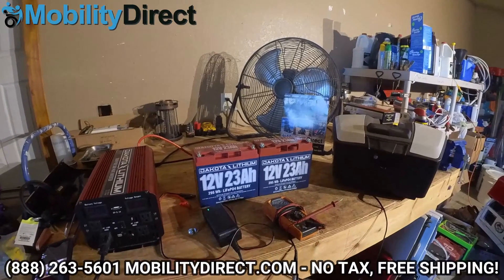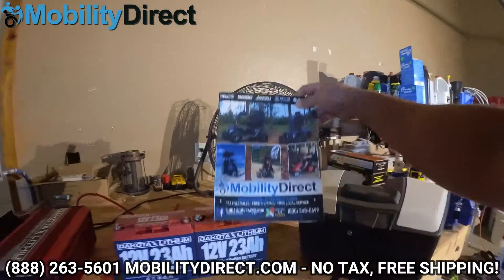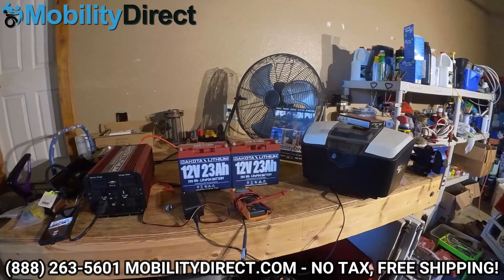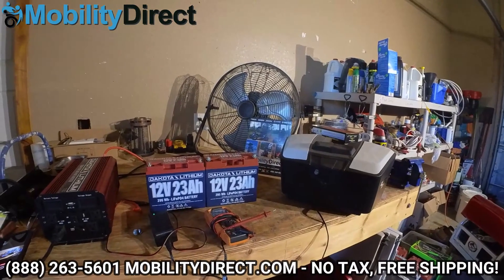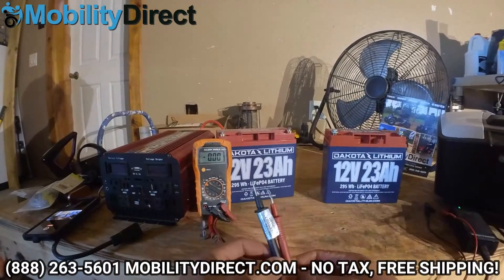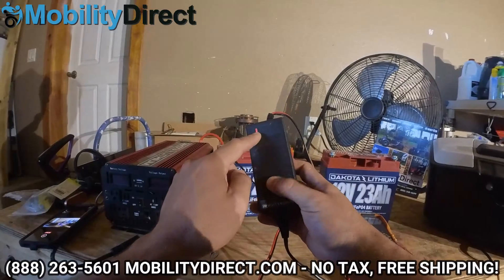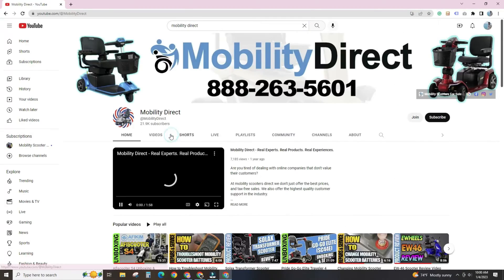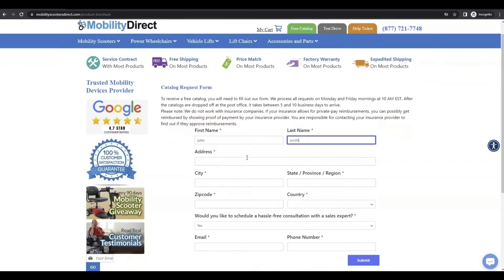⚙️How to Repair Dakota Lithium Batteries That Aren't Working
If you have Dakota Lithium batteries that aren't working, its likely just due to the fact that the battery or batteries are in self-protection mode. The BMS (battery management system) is usually activated to protect the batteries from draining below a voltage threshold of 10 volts. This protects the battery from damage and will require the OEM Dakota charger to revive them. To revive them, simply take your OEM Dakota charger and leave it charging for several hours until your battery charger light turns green. If you're using a mobility scooter charger with the 3-pin barrel connector, that won't work, you MUST use the Dakota charger with the red and black gator clips. You can revive each battery one at a time.

Request a FREE CATALOG via USPS by filling out the form on our website which is linked below:

Chapters

00:00 - Preview and Introduction
00:42 - Free Catalog
01:19 - Dakota 12v 23Ah Lithium Batteries
01:31 - Opening battery box
02:17 - Lithium battery multi meter reading
03:41 - Load testing your battery using a multimeter
03:20 - How to wake the batteries up using a Dakota Lithium clip charger
03:59 - Wrap Up
04:15 - How to subscribe to our Youtube channel
05:00 - Outro